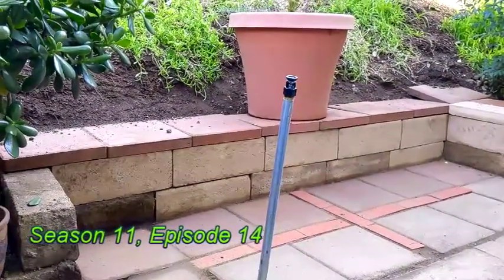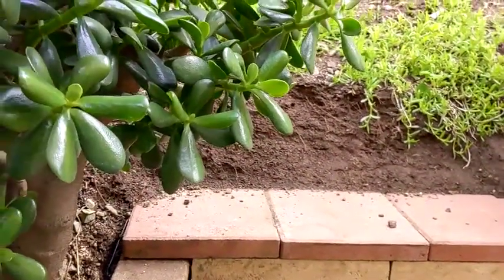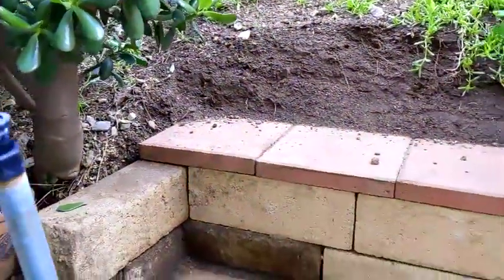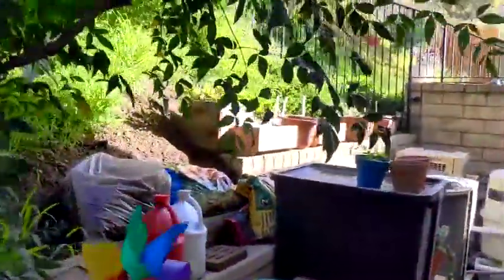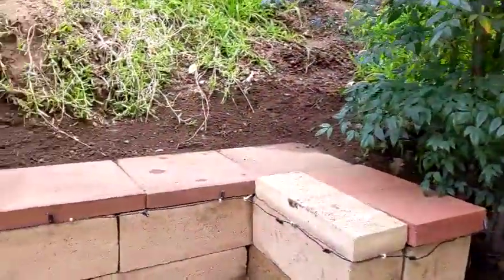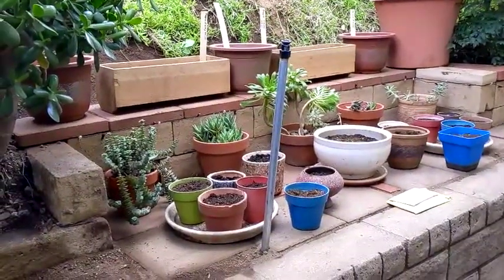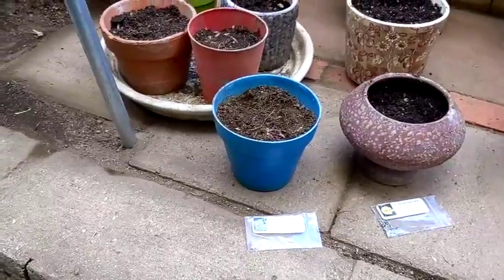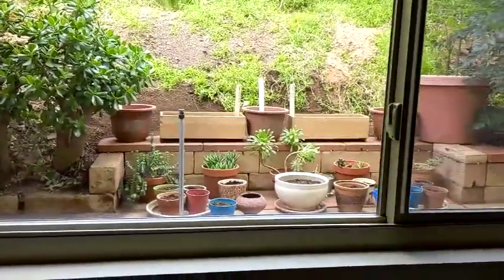Budget Garden S11E14 On the Level Part 4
Shot February 21 we finally see the finished product back through the window that inspired it and talk a bit about filling it with plants and planting more seeds.

 This was a major undertaking, at least for a first time project, and if you watch further episodes you'll see what I did with the rest of the side yard.